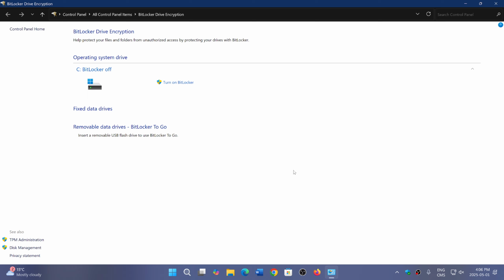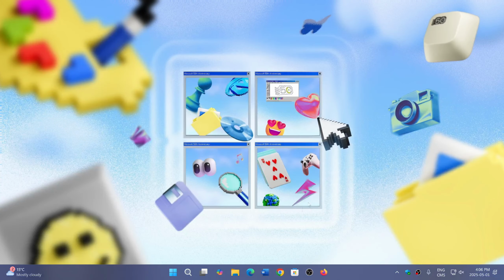Windows 11 24H2 Users complain of lost Data due to Bit locker on by default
It has to happen, some users losing their data because of Bit Locker on by default in 24H2